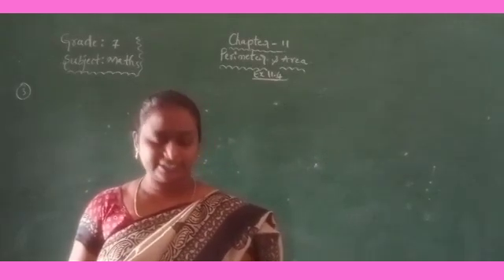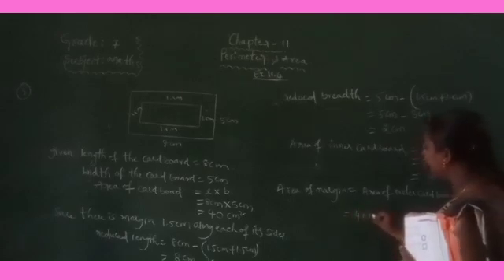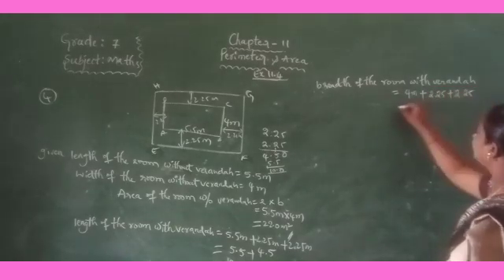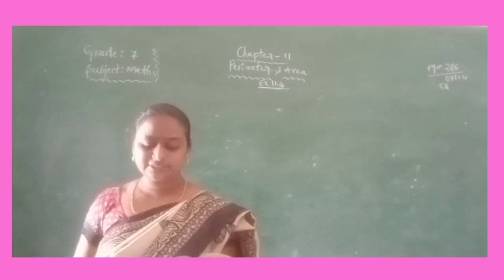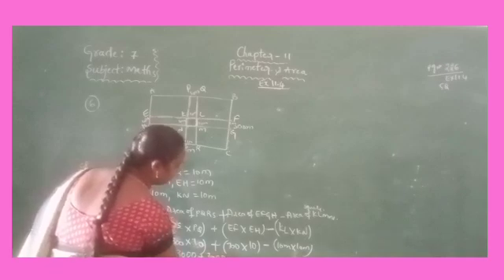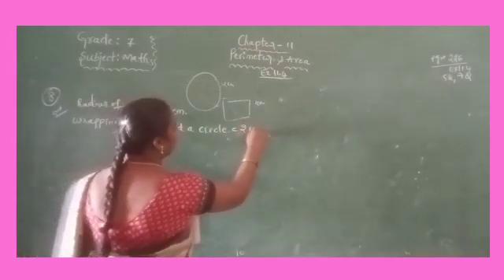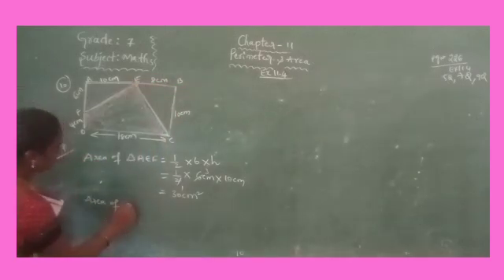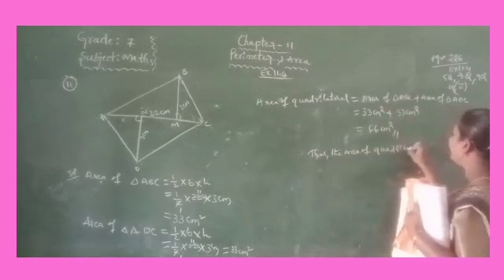Grade7 maths about ch11 part-8(31.12.20)